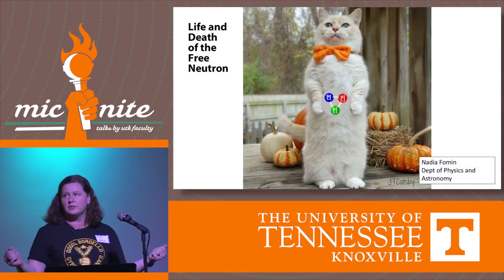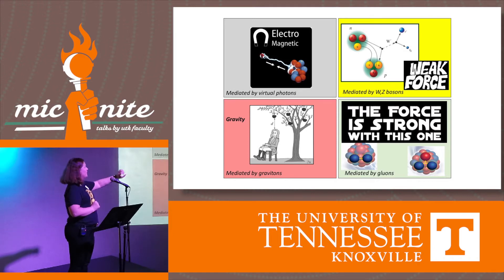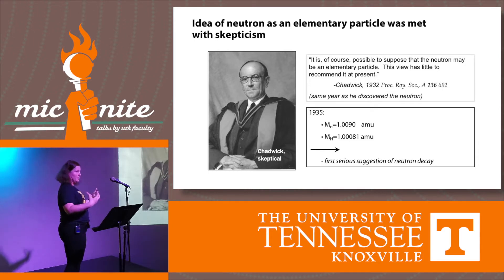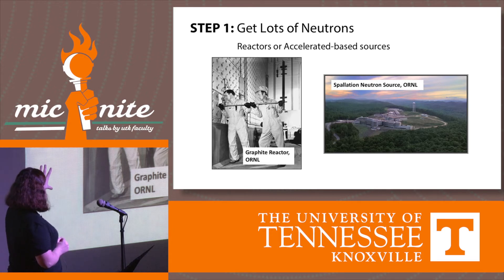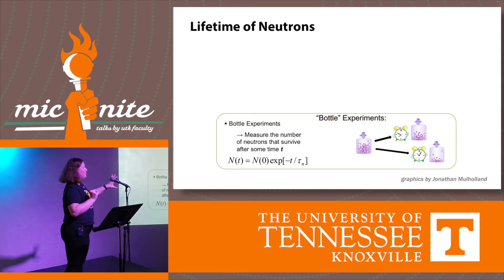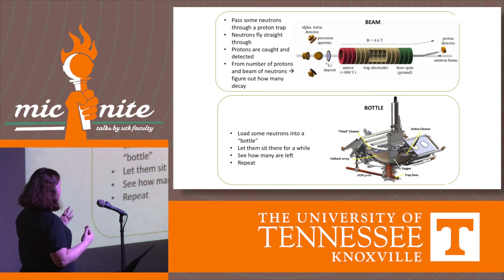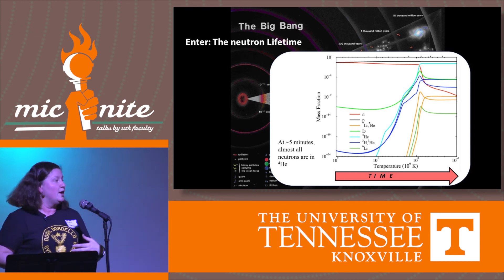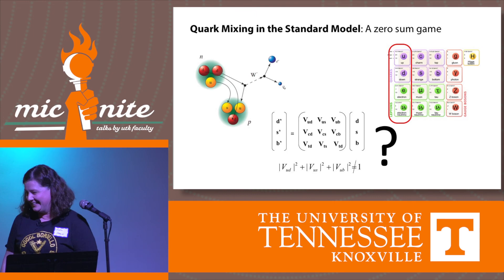Nadia Fomin, MicNite Fall 2018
Physicists have been working on a “grand unified” theory of everything we see in the universe for a long time.  The closest we have come is the Standard Model of Particle Physics that unifies everything but gravity.  So, we know it’s incomplete.  However, experimental results from the last few decades show that the Standard Model is also not entirely correct, giving rise to a set of experiments that search for “Beyond the Standard Model” physics.  Neutrons, which are a fundamental building block of matter, offer one such path.  While neutrons make up about half of all matter, once they’re free, they’re unstable and decay into other particles.   By studying this process, we can learn about the early universe minutes after the Big Bang as well as look for new physics Beyond the Standard Model.​